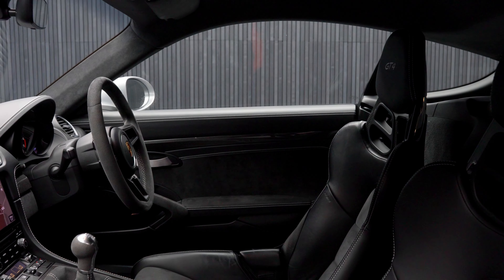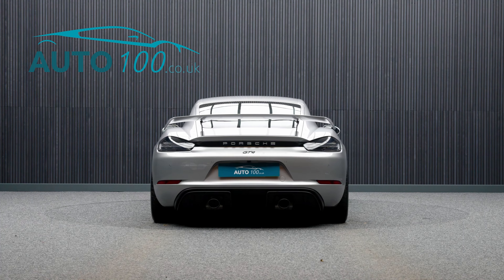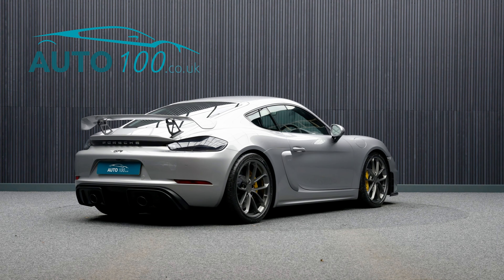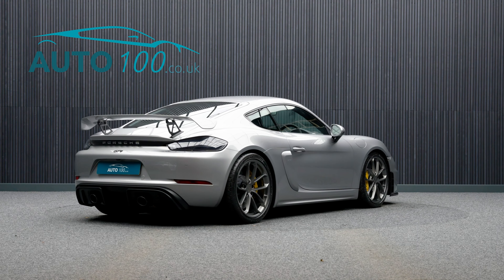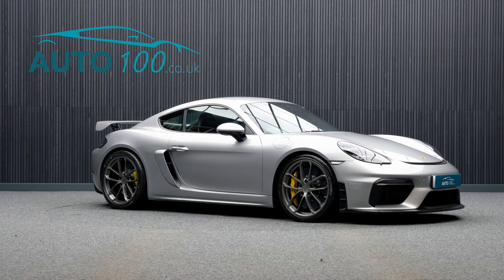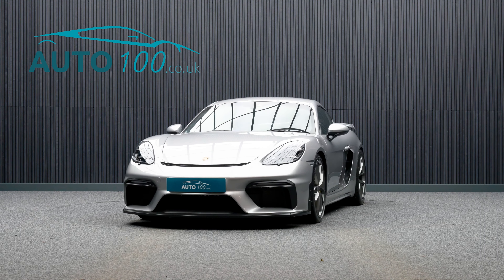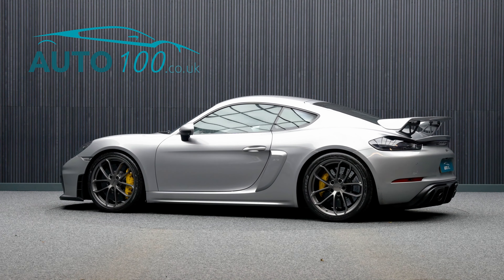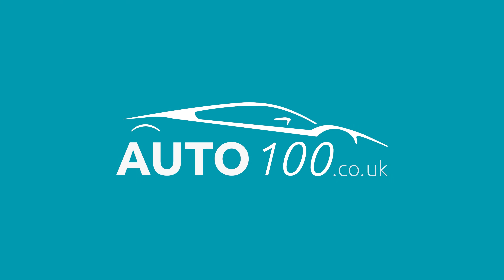Porsche Cayman GT4 (Manual & Huge Spec) | Auto 100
Incredible Specification Manual GT4 With Over £15,500 Of Additional Factory Options, Finished In GT Silver With Black Leather/Alcantara Full Bucket Seats With Silver Detail Stitching, 20" 718 GT4 Alloy Wheels In Satin Platinum Finish With Yellow Brake Calipers & Porsche Ceramic Composite Braking System (PCCB), LED Headlights Including Porsche Dynamic Light System Plus (PDLS+), BOSE Surround Sound System, Illuminated Carbon Door Sill Guards, Alcantara Steering Wheel & Gear Selector, Two-Zone Automatic Climate Control, Carbon Interior Package, Automatically Dimming Mirrors With Integrated Rain Sensor, Sport Chrono Package With Mode Switch, Sports Exhaust System In Black, Speed Limit Indicator, Electrically Folding Exterior Mirrors, Satellite Navigation System With Bluetooth Connectivity, Rear Parking Camera With Park Assist Front & Rear & More. Here at Auto 100 we are an independent prestigious car reseller. We are based in the heart of England just off junction 28 of the M1 in Nottinghamshire. Established since 2002, we are a family run business and have a collective knowledge of over 100 years & all of our cars come with finance available, up to 24 months extended warranty and checked thoroughly for peace of mind buying.(U35857)@auto100_notts